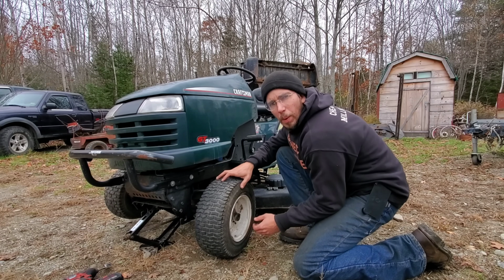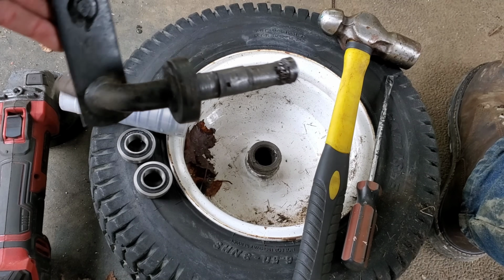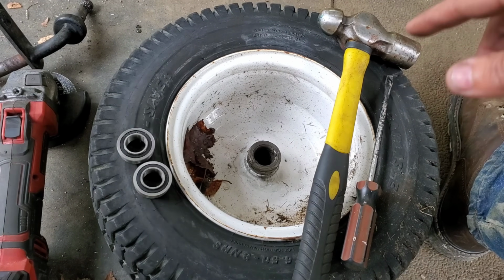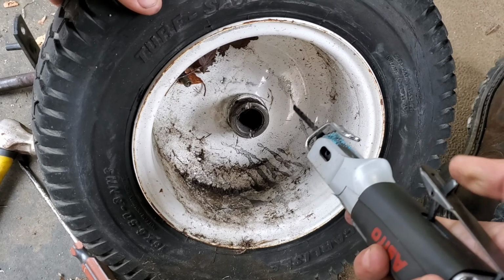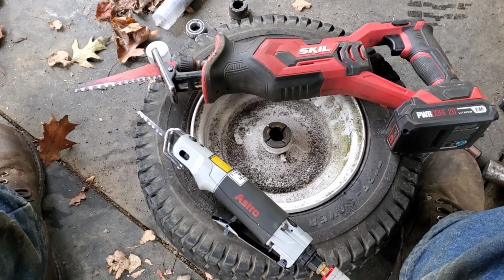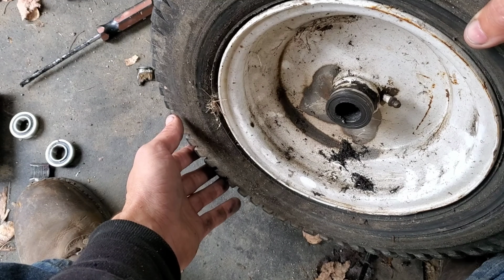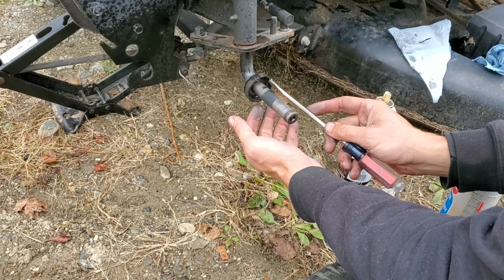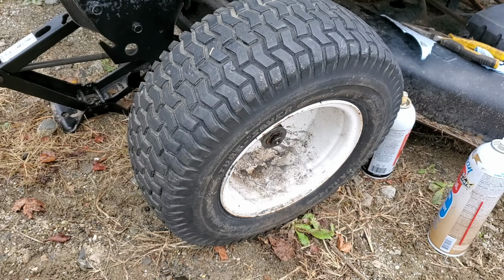GT3000 Front Wheel Bushing Upgrade.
The gt6000 GT5000 and GT3000 all use front rims with bushings that over time need to be replaced. For all the trouble they are to do you might as well upgrade.
10Pcs Flanged Ball Bearings ID 3/4" x OD 1-3/8" for Lawn Mower, Wheelbarrows, Carts, Hand Trucks Wheel Alternative to 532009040, AM118315, AM127304, 10513, 251210
Astro Pneumatic Tool 930 Air Body Saber Saw with 5pc 24 Teeth per Inch Saw Blades
Diablo 6" Carbide Tipped General Purpose Reciprocating Blade 9-6 TPI (3/32"-1/4") (3 Pack)